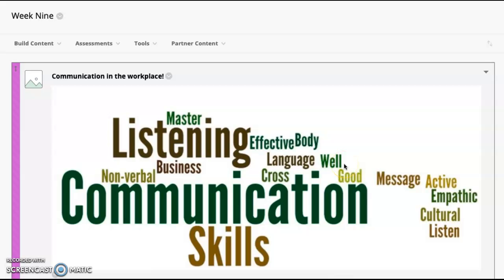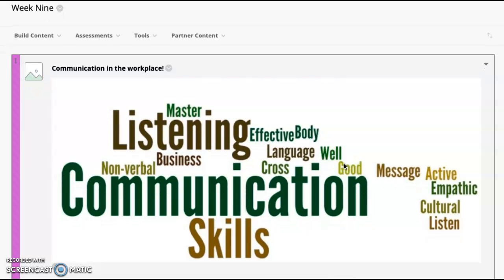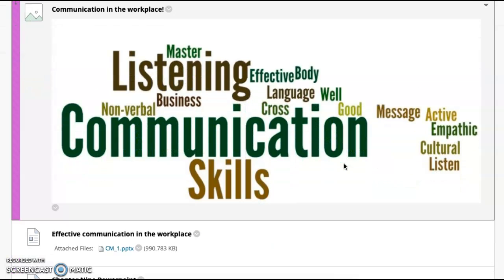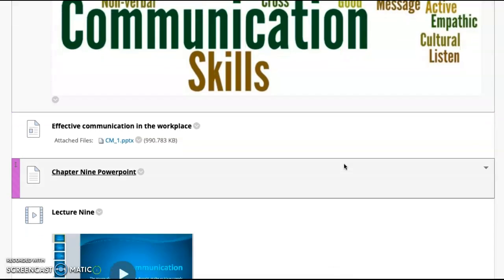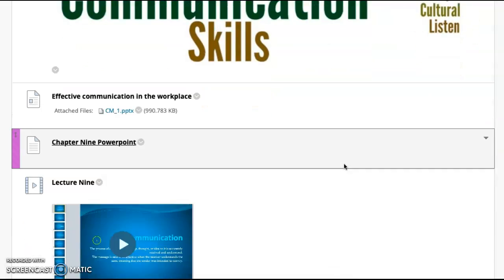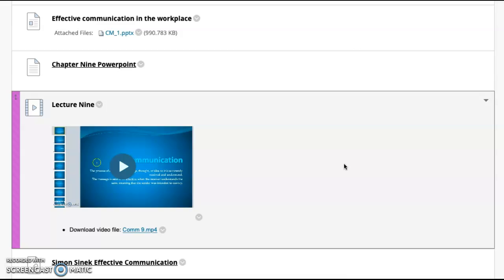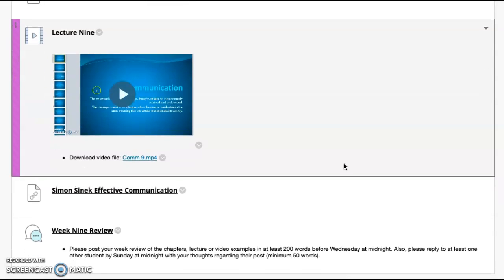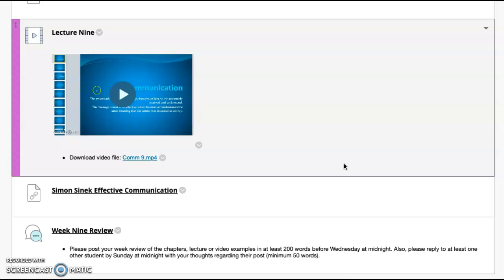DH Week 9 review